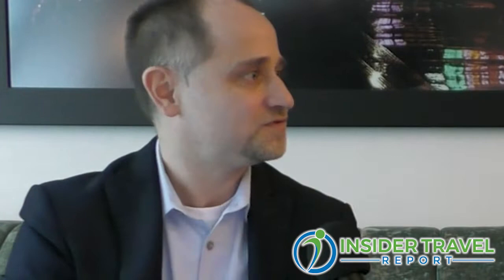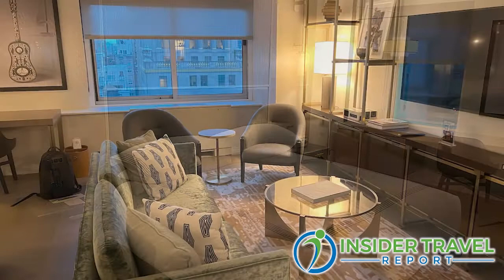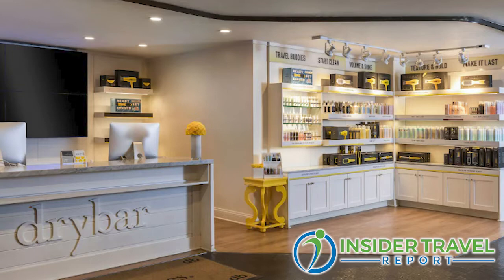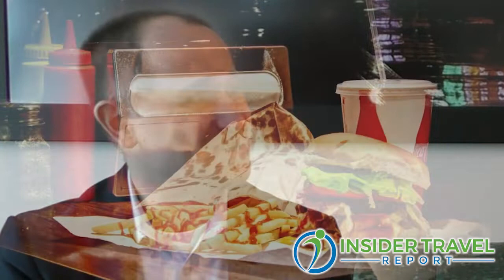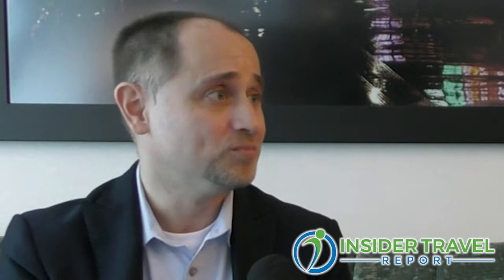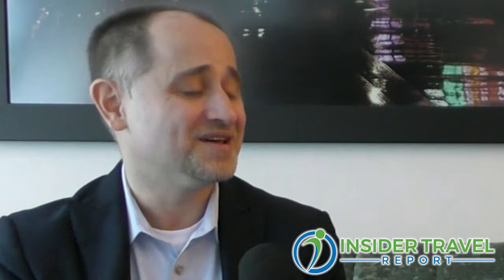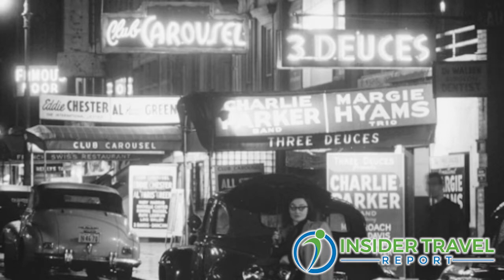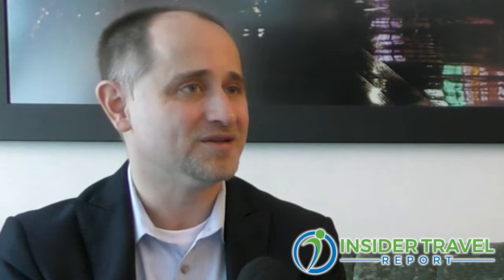Insider Video: A New Thompson Hotel Rises in Midtown Manhattan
Matt Slippoy, general manager of the Thompson Central Park in New York, talks with James Shillinglaw of Insider Travel Report about his newly renovated upscale hotel, with more than 500 rooms, new (and existing) dining concepts, innovative accommodations and local experiences. This property was formerly the Parker Meridien.

No time to watch this video? Although you will not see images and video of what is being discussed, you can listen to the audio podcast with the same title, available on Spotify, Pandora, Stitcher, PlayerFM, Listen Notes, TuneIn + Alexa, Podbean, iHeartRadio, Google, iTunes Apple Podcasts and Amazon Music/Audible.